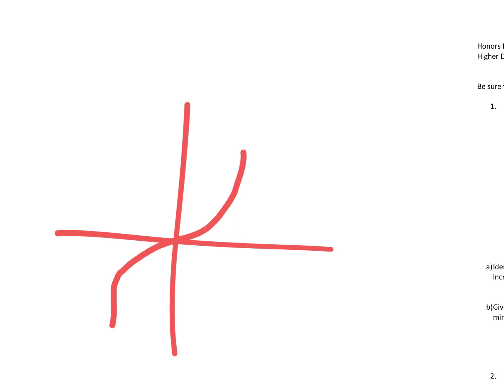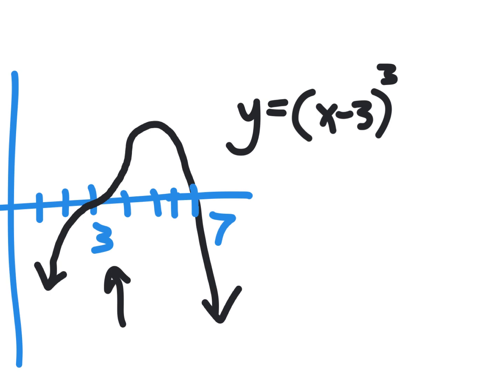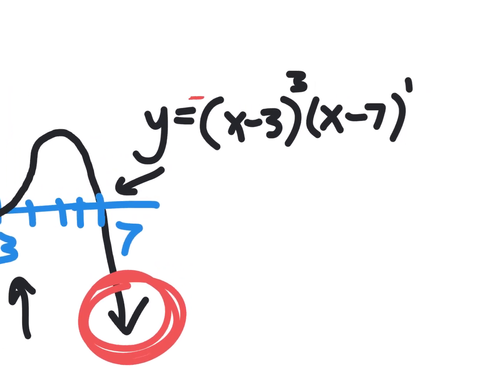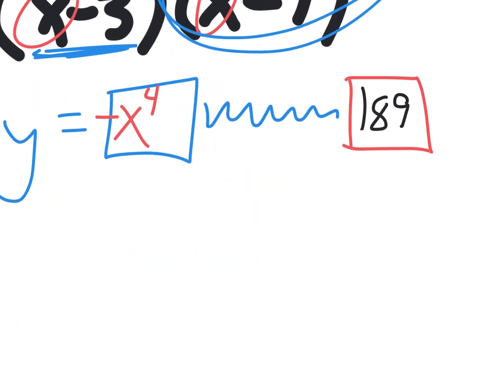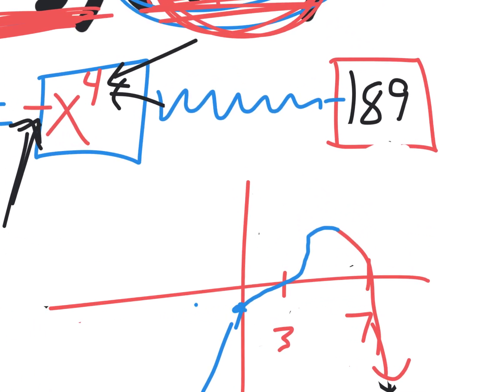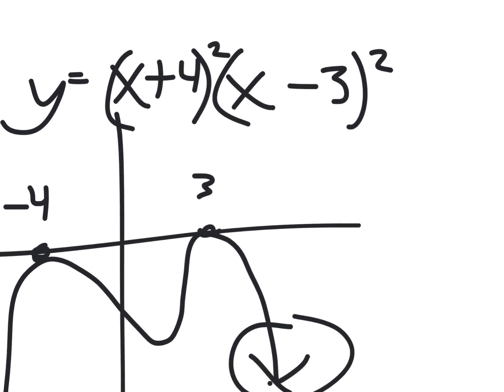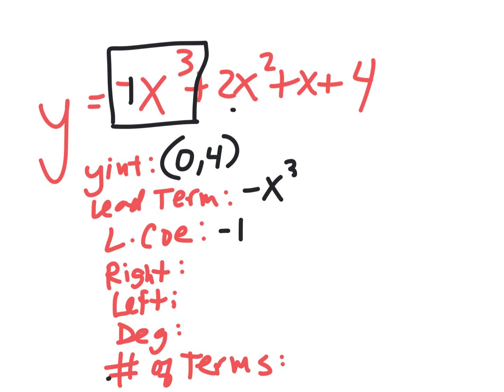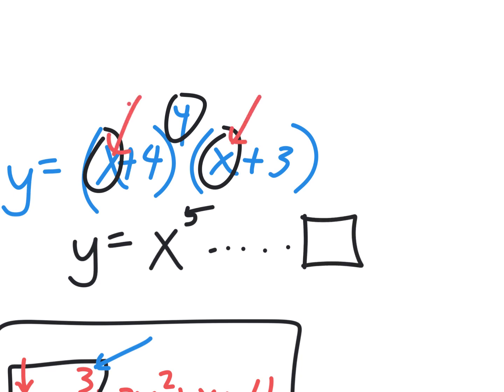03_Higher_Degree_Polynomials_Extra_Practice_nov 30 hha